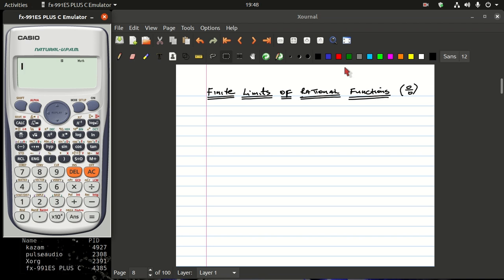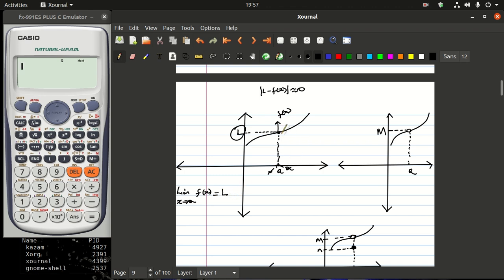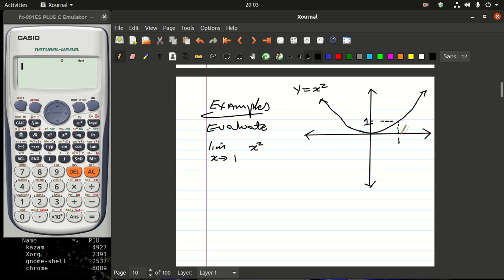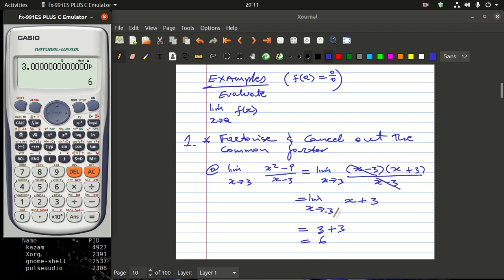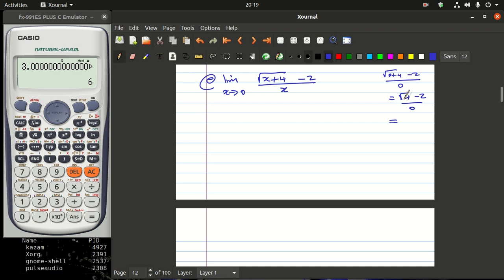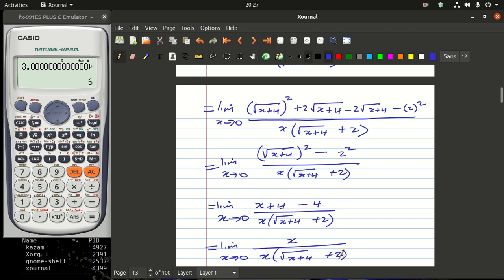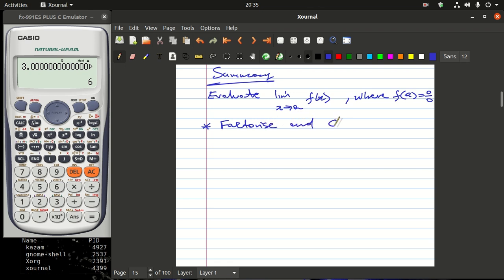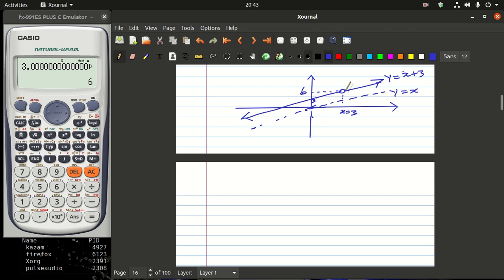MAT 1S1 Lecture 24 Finite Limits of Rational Functions